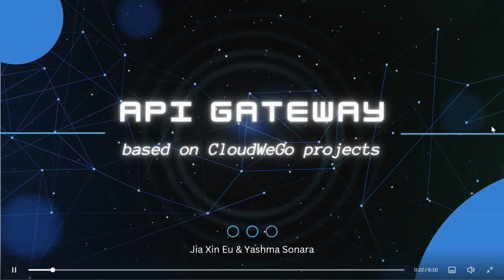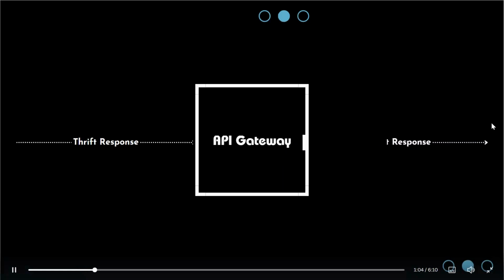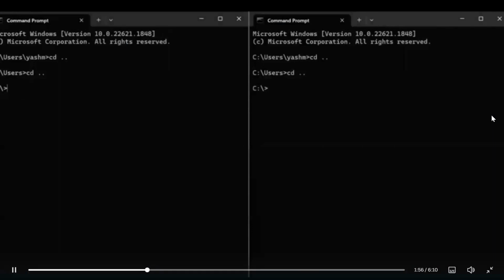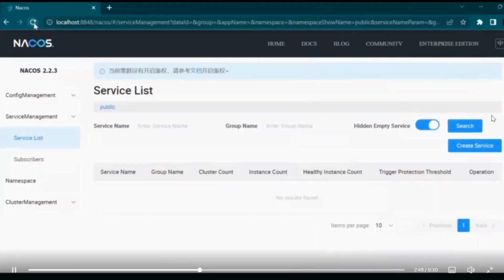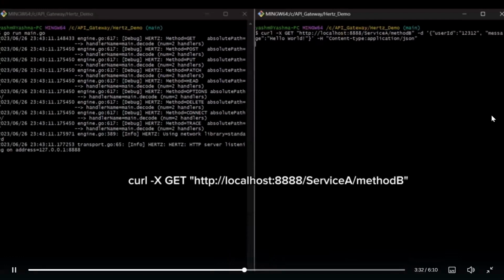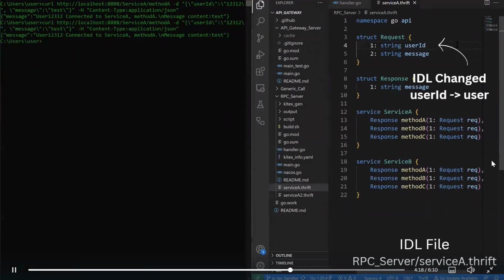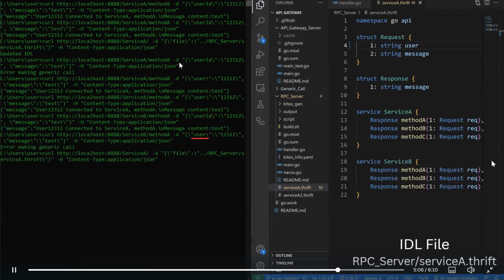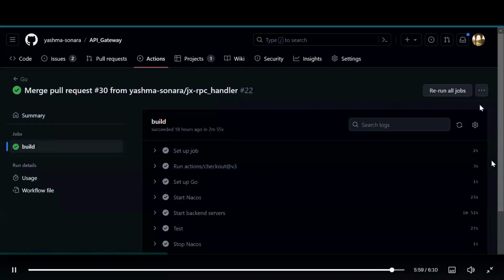API Gateway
This project is an API Gateway done as an external project with TikTok. I worked with a peer to do this project. This video walks through some of the functionalities.